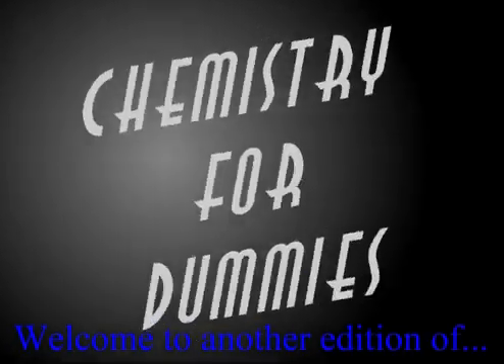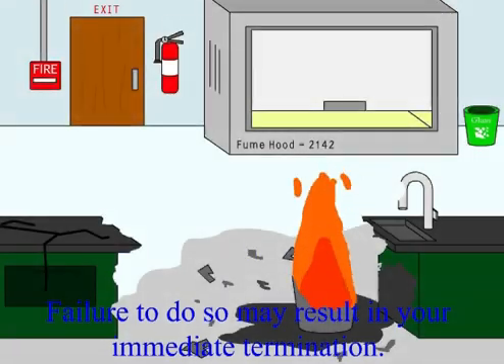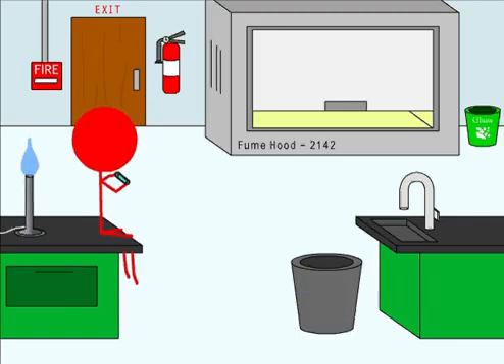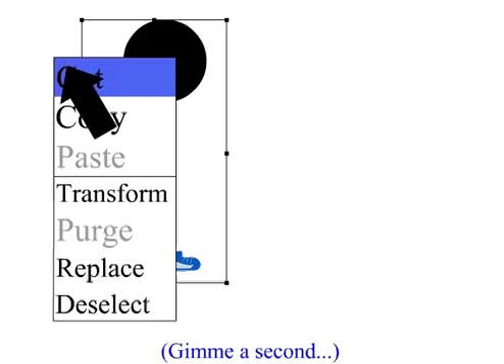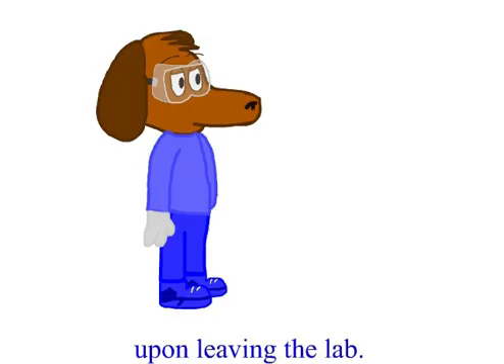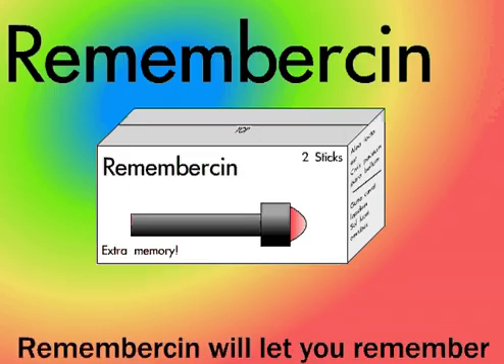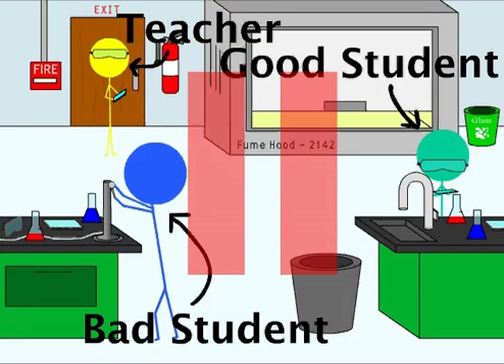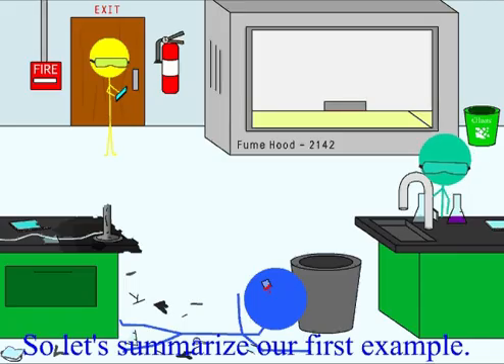Chemistry For Dummies (Flash Animation)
Learn about classroom lab safety the fun way in this (only) episode of Chemistry for Dummies.

Before anyone else asks: It took about ... 10 hours to make?

Edit: 9/1/16
I got my degree and I'm at Google now. My, how time flies!
Glad to see people are still finding my video useful!

Edit: 8/30/13
WOW, guys. I'm ecstatic that people still find this video useful and fun after such a long time since I made it as a project when I was in Chemistry!
In case y'all wanted to know, I'm currently working on a BS in Computer Science at Georgia Tech. And yes, college is pretty awesome. Keep working at it, guys!